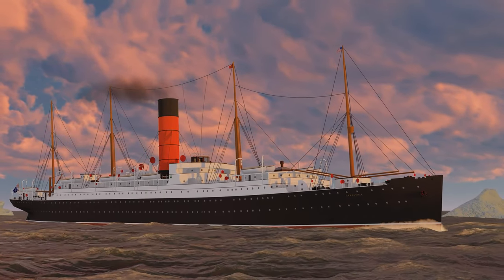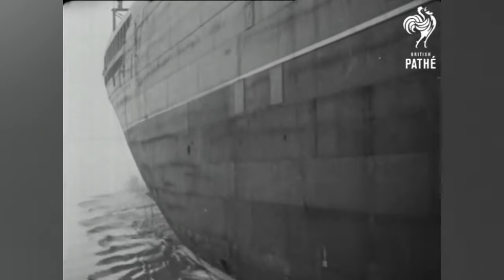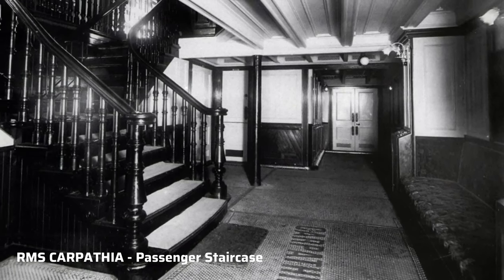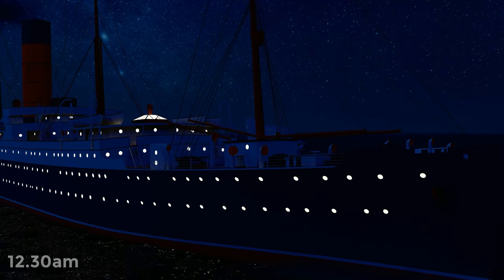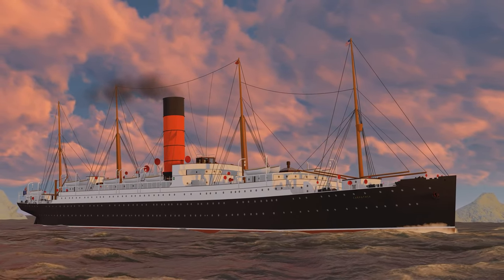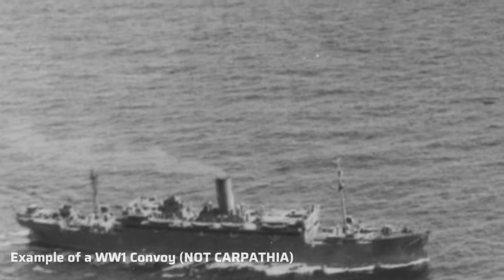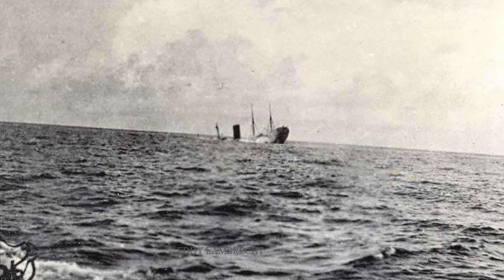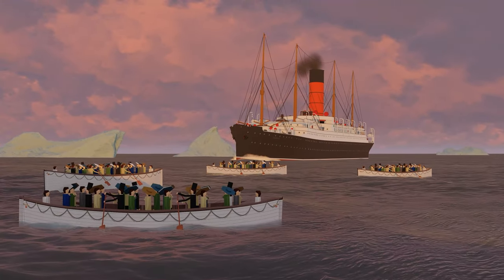Fall Of A Hero: The Story Of The Carpathia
We are all familiar with the RMS Carpathia, the ship that rescued the survivors of the Titanic in 1912.  But what was her life like before and after the sinking of the Titanic? How did he help save Cunard line from going bankrupt and how was she sent to a watery grave during the first world war In this video, we will explore the rise, and fall of the world’s most famous rescue ship

This video is made possible by our YouTube Channel Members

I love talking to you guys and getting to know you!

Circle of Life by Whitesand